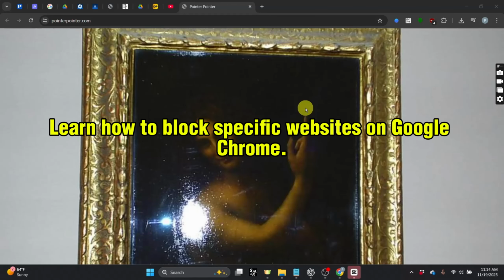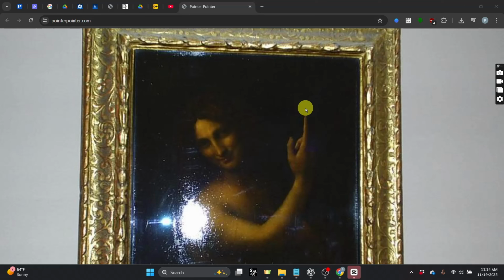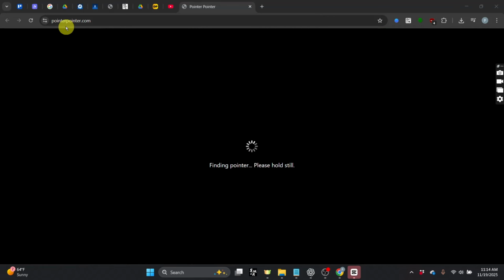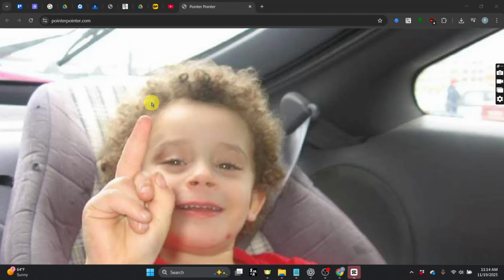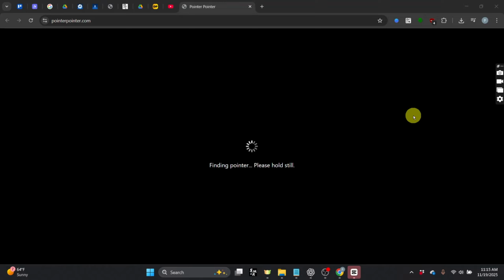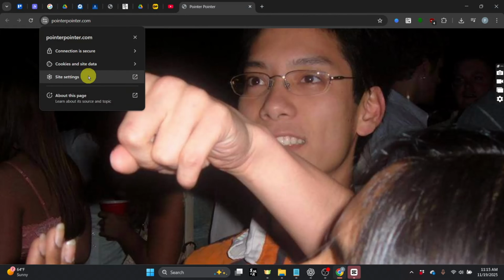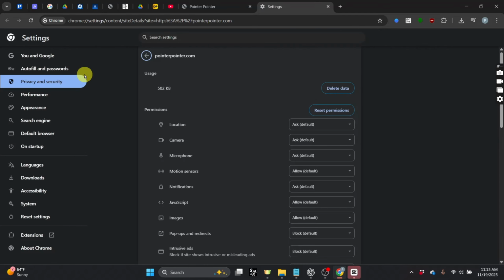How to Block Websites on Google Chrome – Step by Step!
Welcome to this DelftStack tutorial video! In today's tutorial, you'll learn how to block websites on Google Chrome to prevent access or disable unwanted content.

🔹 What You'll Learn in This Video:
✅ How to open the website you want to block
✅ How to access Chrome site settings
✅ How to disable JavaScript or block the site
✅ How to confirm the website is blocked

📌 Timestamps:
⏱ 00:00 – Welcome to this DelftStack tutorial video
⏱ 00:03 – In today's tutorial
⏱ 00:04 – Learn how to block a website on Google Chrome
⏱ 00:09 – Open the website you want to block (example: Pointer.com)
⏱ 00:31 – Click the three lines and go to site settings
⏱ 00:40 – Disable JavaScript or block the site
⏱ 00:58 – Go back to the website to confirm it's blocked
⏱ 01:03 – Thanks for watching

Blocking websites in Chrome can help you control distractions, enhance focus, or prevent access to unwanted sites. This tutorial provides a simple, step-by-step guide to get it done quickly.